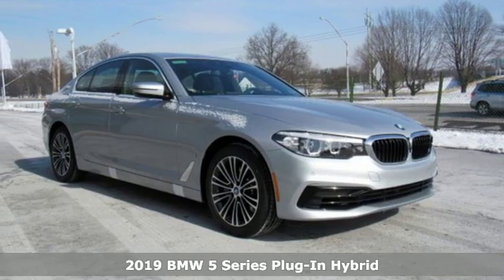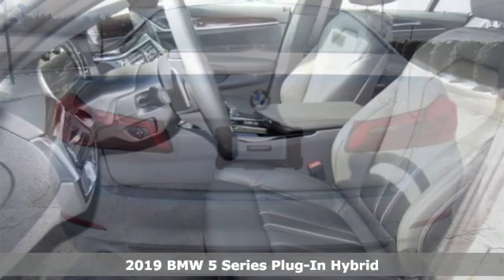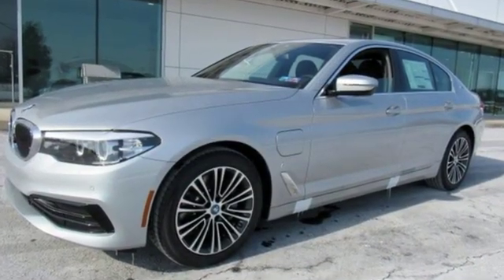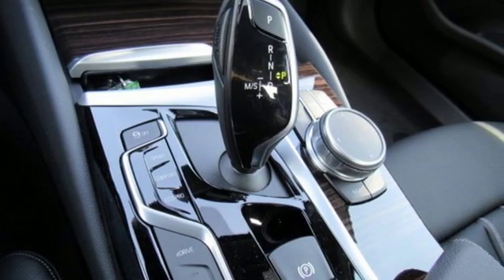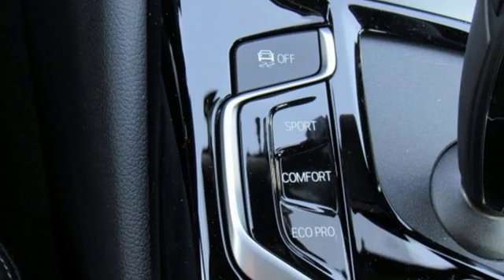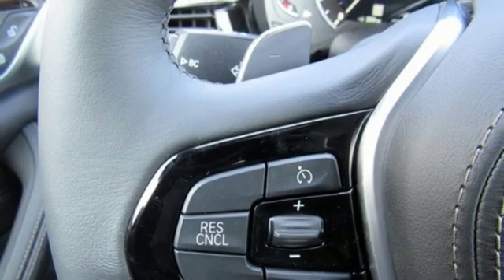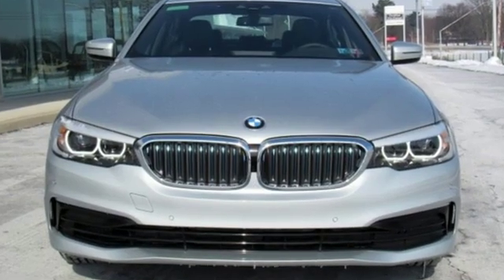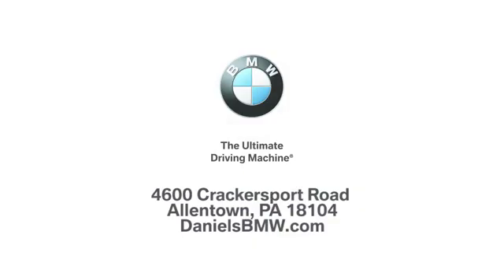New 2019 BMW 5 Series Allentown PA Lehigh Valley, PA B376270 - SOLD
Year: 2019
Make: BMW
Model: 5 Series
Trim: 530e xDrive iPerformance
Engine: 4 Cyl. 2.0 L
Transmission: Automatic
Color: Glacier Silver Metallic
Interior: Black
Stock #: B376270
VIN: WBAJB1C5XKB376270

Address:
4600 Crackersport Road